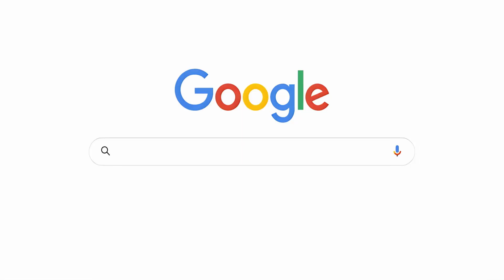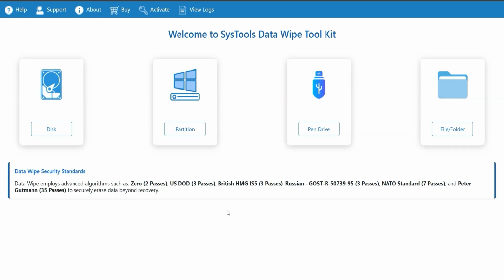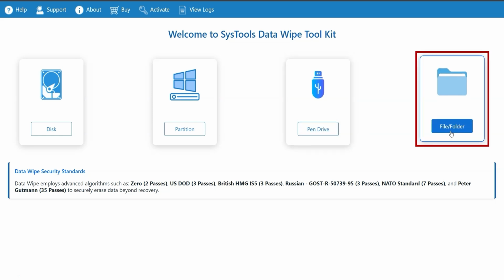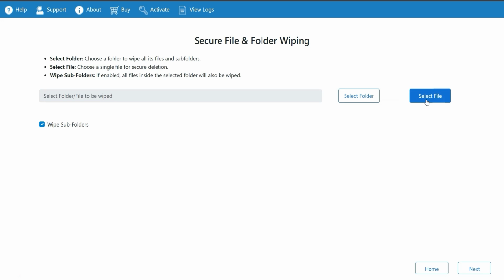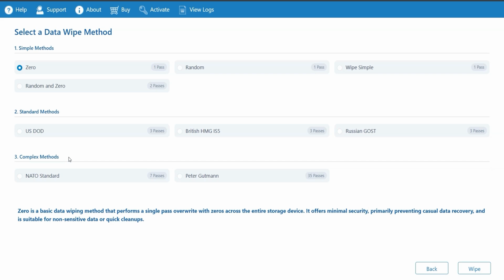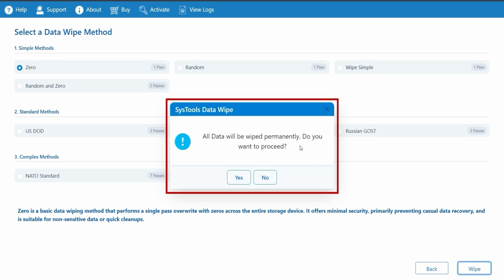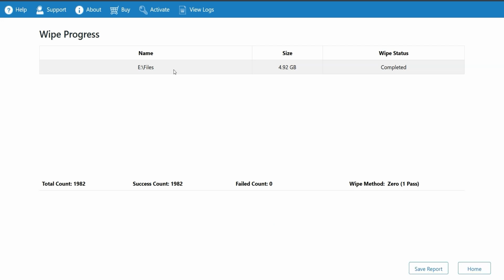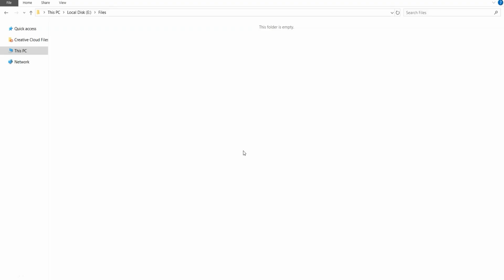Data Wipe Software v5.0 by SysTools | Securely Wipe Data with Our Professional Data Erasure Tool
Whether you’re selling your Windows 10 or Windows 11 laptop, recycling an old system, or just cleaning up confidential documents, simply hitting delete isn’t enough. Files can be recovered using professional recovery tools—unless you use a Data Wipe Software that Securely Wipe Data beyond recovery ✅.

That’s why users rely on modern Data Erasure Tools to permanently delete data from multiple drives, folders, and partitions. These advanced wiping solutions ensure no one can retrieve deleted documents, media, or application files—even forensic tools fail! 😱 Let’s explore methods, steps, and how SysTools solves this brilliantly 👇

🏆 Why Choose SysTools Data Wipe Software?

This advanced Data Wipe Software gives maximum protection and offers tons of professional features 😍

✨ Top Features
🧹 Securely Wipe Data using 10+ algorithms
🔁 Multiple overwrite passes
📂 Wipe system drives, external storage, documents, USBs
🔐 Works on Windows 10, Windows 11, and all older versions
🧾 Generates deletion reports
🚫 Prevents forensic recovery
🧠 User-friendly interface

⚙️ How SysTools Data Wipe Tool Works (Step-by-Step)

👣 Step: 1 – Launch
Install and open the Data Wipe Software on your system.

👣 Step: 2 – Choose Drive/Folder
Select partitions, external media, or multiple storage locations.

👣 Step: 3 – Select Wiping Algorithm
Choose methods like:
❌ Zero Write
🔁 Random Write
🦾 DOD 5220.22-M
🧨 Gutmann

👣 Step: 4 – Confirm
Hit start and let the Data Erasure Tool overwrite everything.

👣 Step: 5 – Get Report
Software generates a detailed certificate 🧾

💥 Your data is Gone Forever…no recovery possible!

💡 Benefits of Using SysTools Over Manual Methods
🔒 Military-grade protection
⚡ Faster wiping process
💯 Certifiable deletion proof
🧳 Wipes multiple drives at once
✅ Works for personal & corporate use